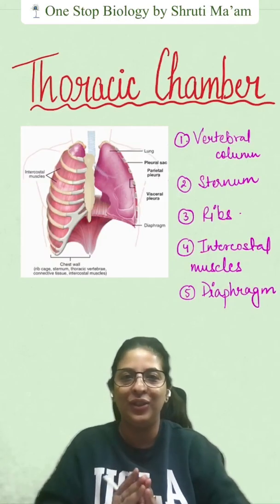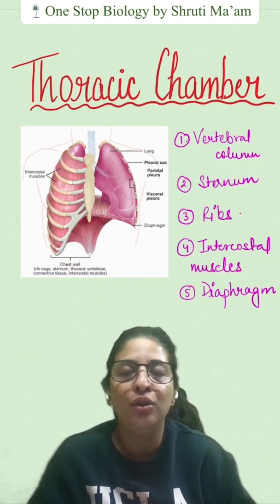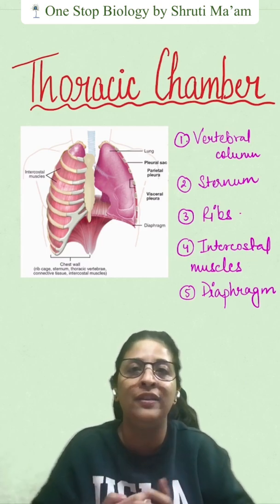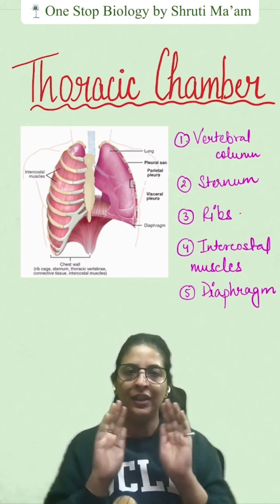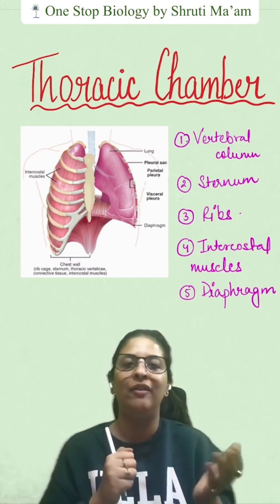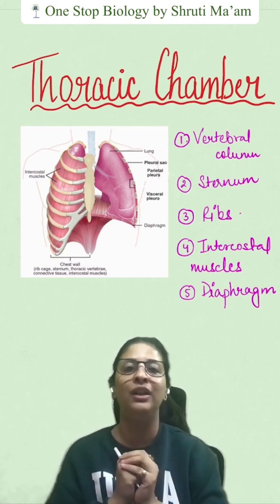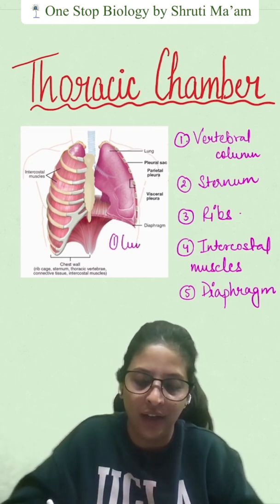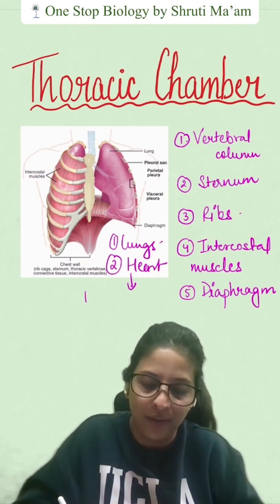Thoracic Chamber | 1 Minute, 1 Topic | Shruti Ma'am | One Stop Biology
In this short video, Shruti ma'am will explain Thoracic Chamber in one minute.

➤ Download our One Stop Academy App and join NEET 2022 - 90 days Biology Crash Course NOW 🤩🤩
➤ Course Highlights
• Live Classes on Zoom @ 9:00 PM
• Complete Revision [Both Class 11 & 12]
• Complete Test-Series (Chapter-wise, Unit-wise, and Complete Biology Tests)
• Premium Handwritten Notes
• Discussion Group
• Taught from Basics

➡️ Biology
- NCERT Class 11 and 12
- Trueman Elementary biology
- Class 11
- Class 12
➡️ Chemistry
- Textbook of physical chemistry O.P. Tandon
- Textbook of inorganic chemistry O.P. Tandon
- Textbook of organic chemistry O.P. Tandon
➡️ Physics
- Concept of physics by H.C.Verma
➡️ Books for NEET MCQs
- NCERT Exemplar
- Past 20 year Previous Year Papers by any good publication

Happy Learning!